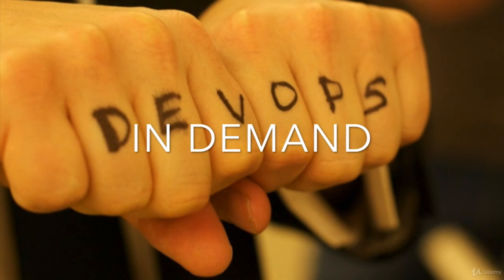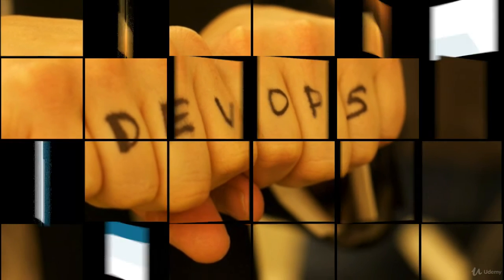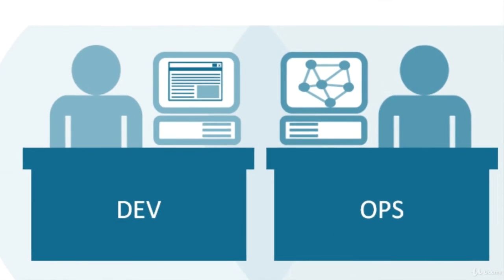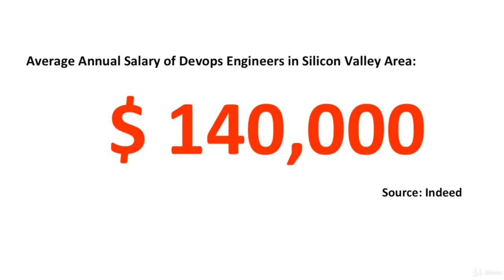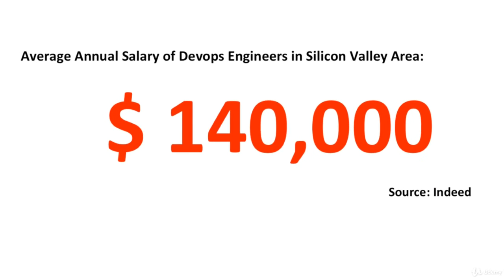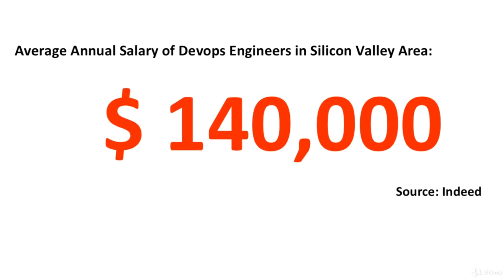Docker Crash Course for busy DevOps and Developers - Learn Web Development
Learn how to develop and deploy web applications with Docker technologies. Take your DevOps skills to the next level.
What you will learn on this course:
Containerize a web-based application with a microservice approach and automate it using Dockerfile
Design multi-container applications and automate the workflow using Compose
Scale Docker workflow with Docker Swarm, orchestrate and deploy a large-scale application across multiple hosts in the cloud
Best practices of working with Docker technology in the field
In-depth knowledge about Docker technology and confidence to help your company or your own project to apply the right Docker deployment workflow and continuously deliver better software
Invaluable DevOps skills such as setting up continuous integration workflows